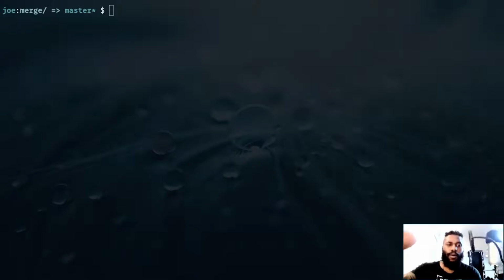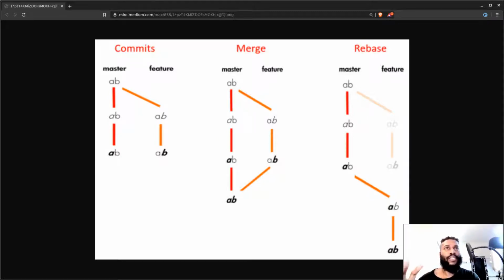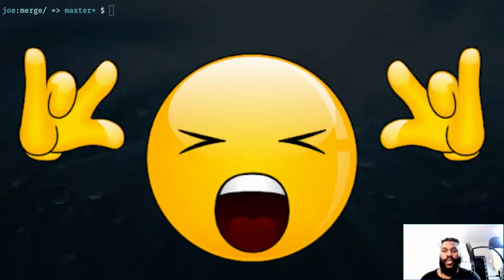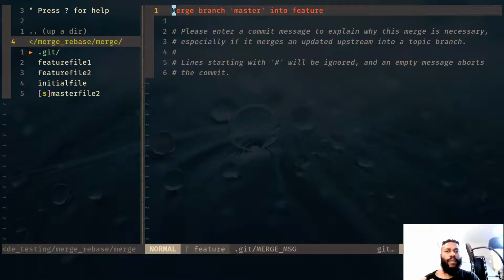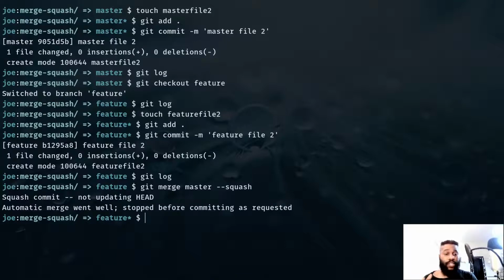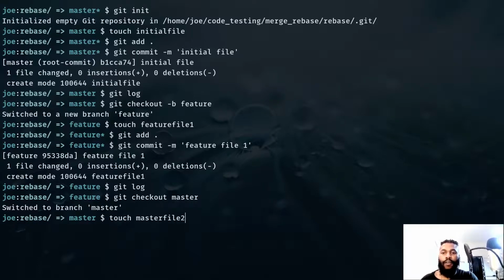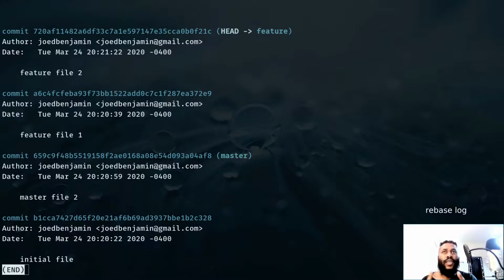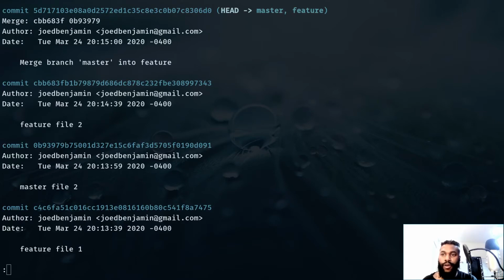Git - Rebase | Merge | Merge --Squash!!!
Learn about Git MERGE and REBASE and why you may want to use these commands!!!